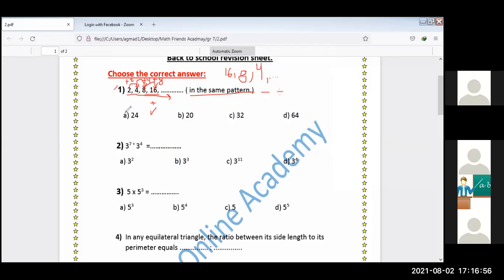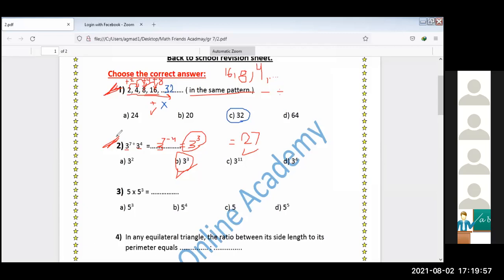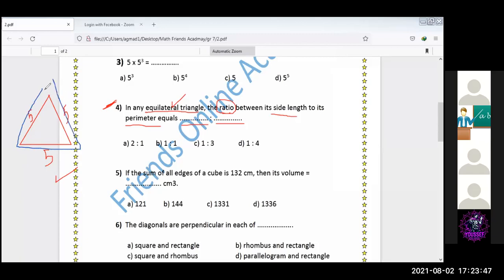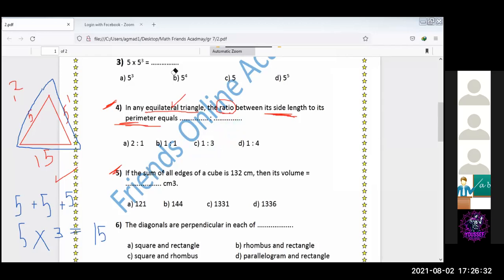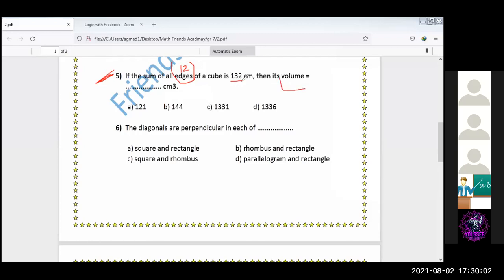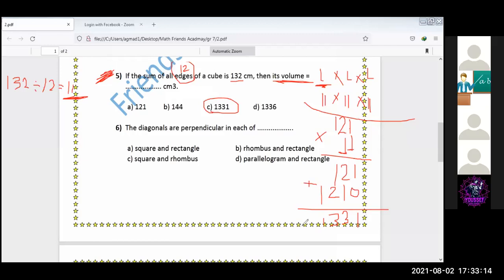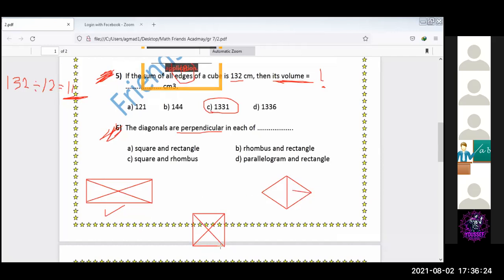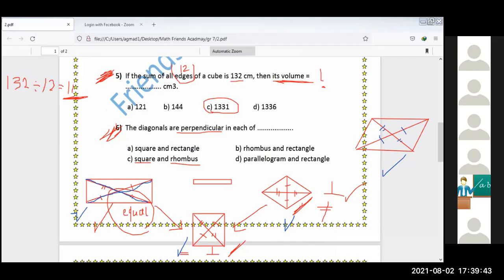صف أول اعدادي ماث Friends Online Academy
حصص تجريبية